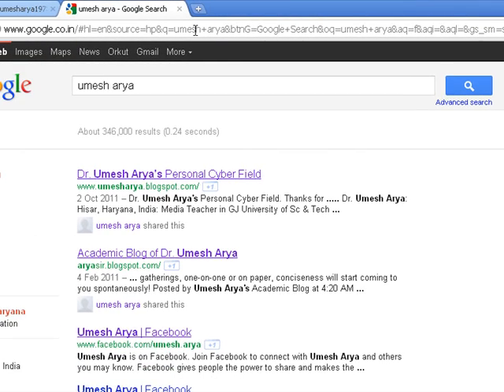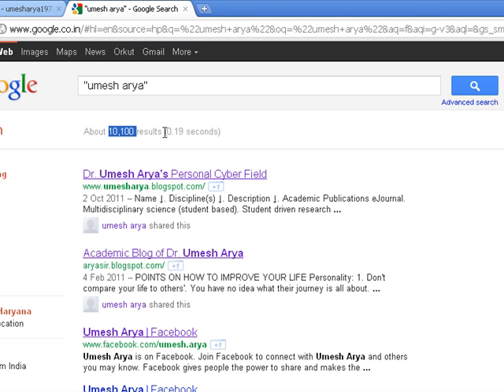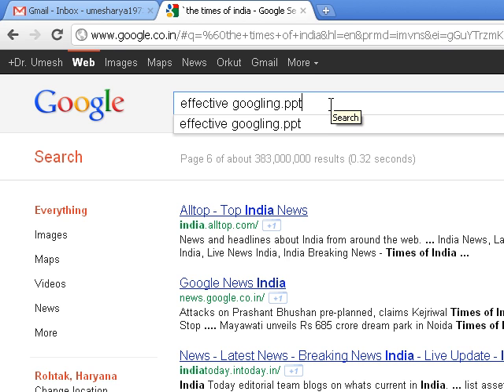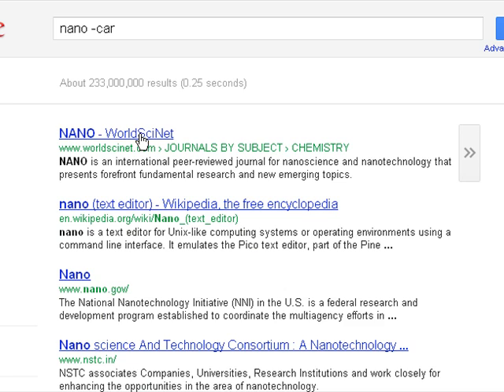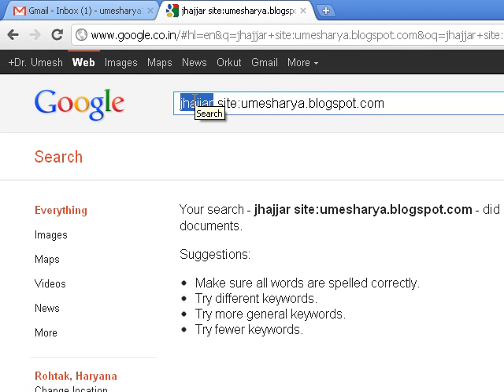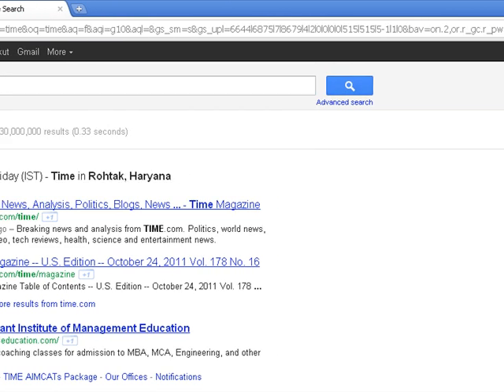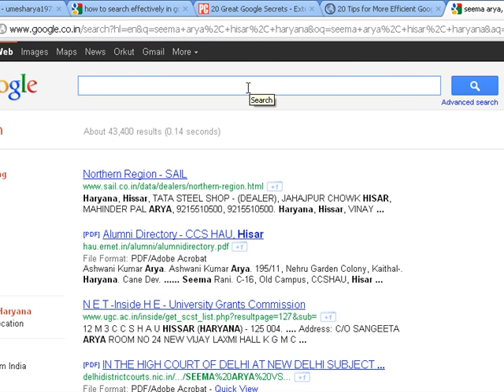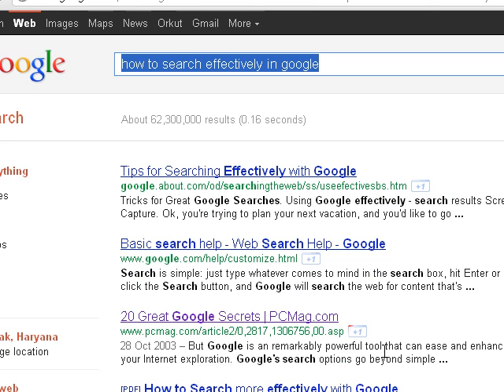40. Effective Googling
Get the Most out of Google Search
by Dr. Umesh Arya